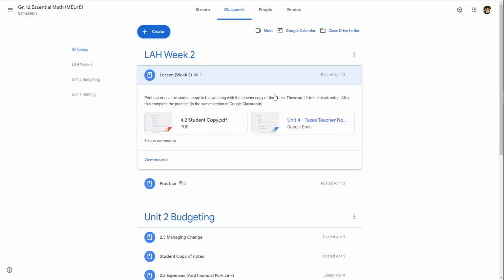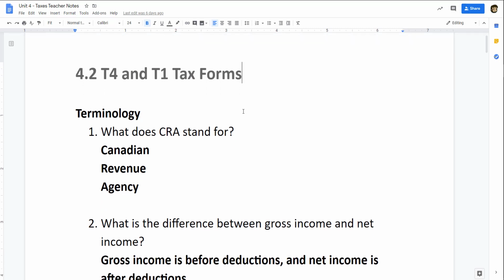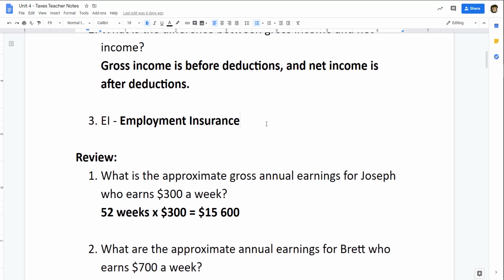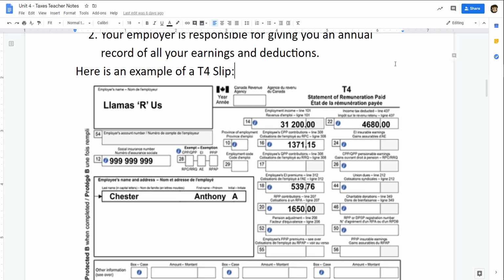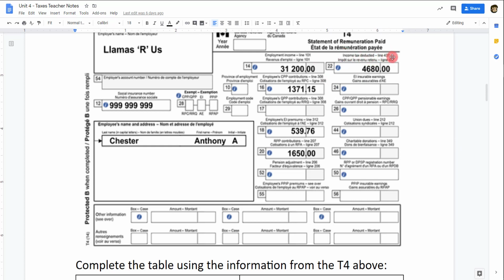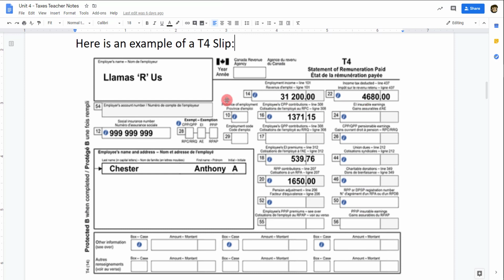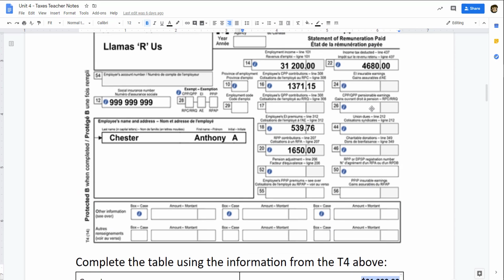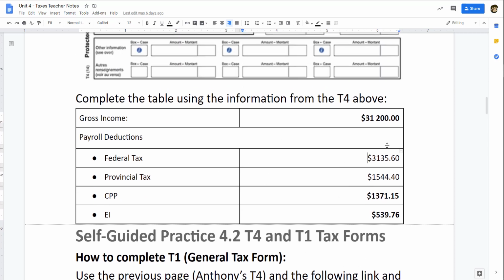4.2 Lesson T1 and T4 tax documents